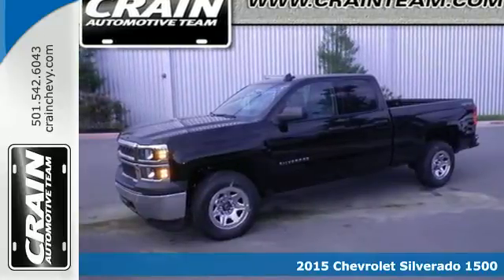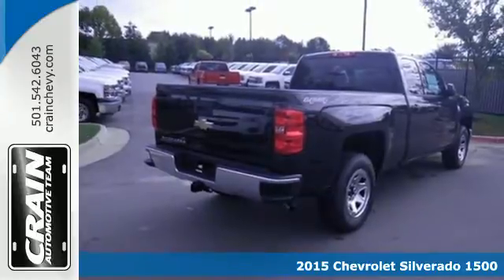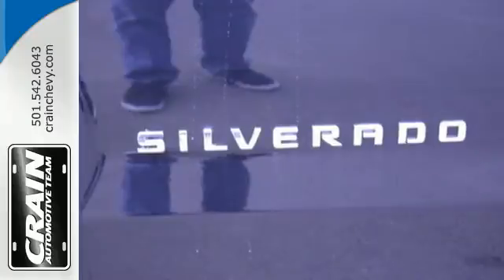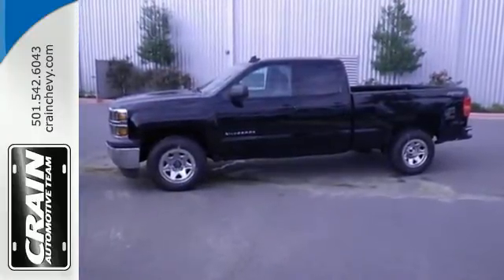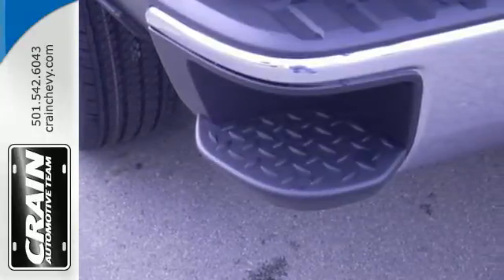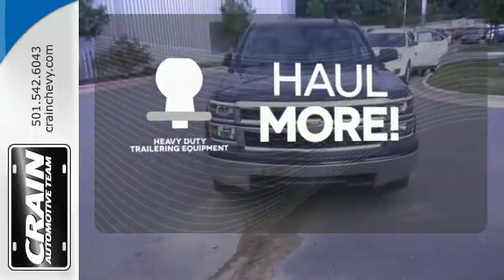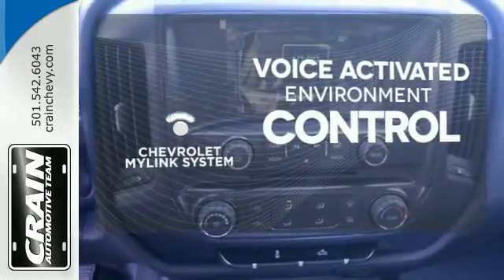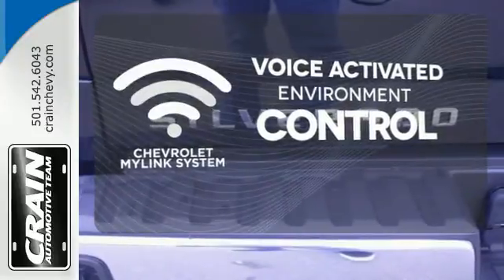2015 Chevrolet Silverado 1500 Little Rock AR Bryant, AR 5CT4765 - SOLD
Year: 2015
Make: Chevrolet
Model: Silverado 1500
Trim: WORK TRUCK LS PKG V8
Engine: 5.3L 8-Cyl Engine
Transmission: Automatic
Color: Black
Interior: Dark Ash with Jet Black Interior
Stock #: 5CT4765
VIN: 1GCVKPEC3FZ164293

Address:
9911 Interstate 30